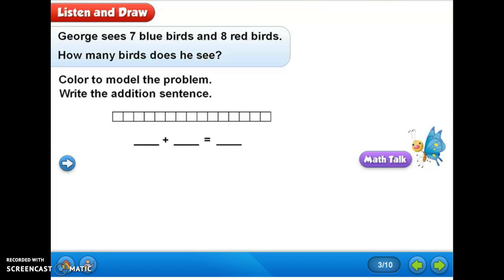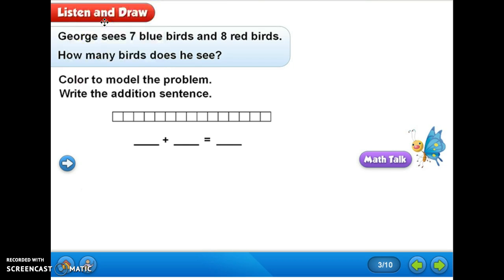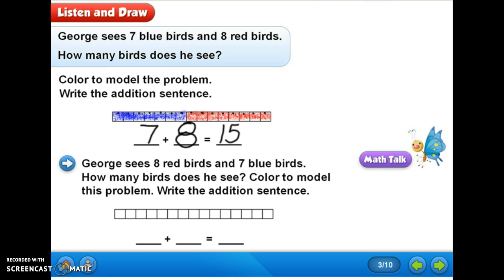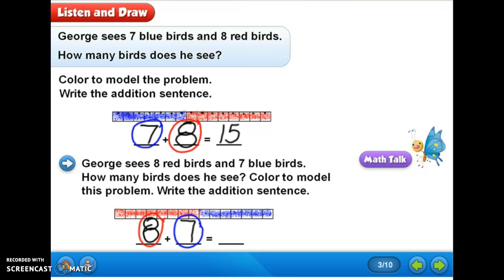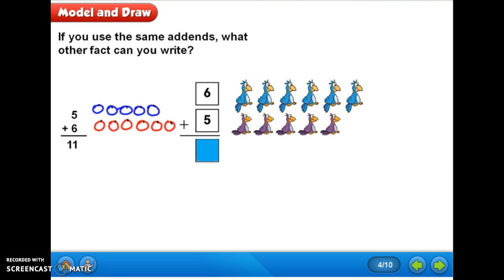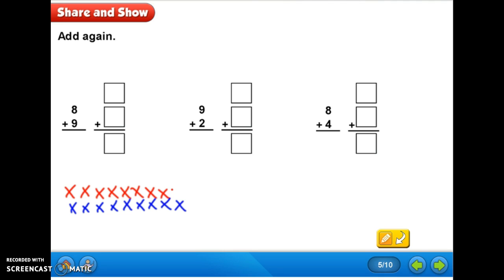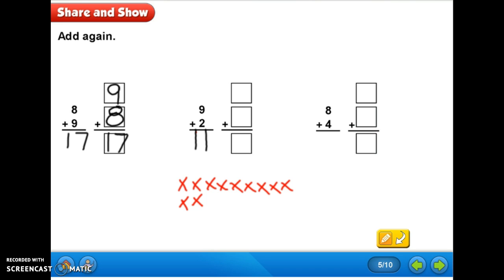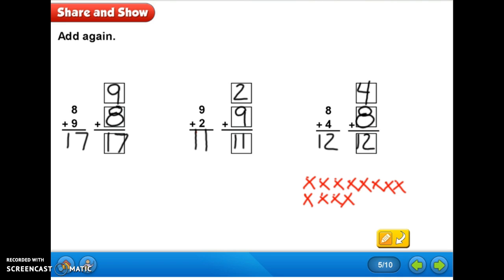Go Math 3.1